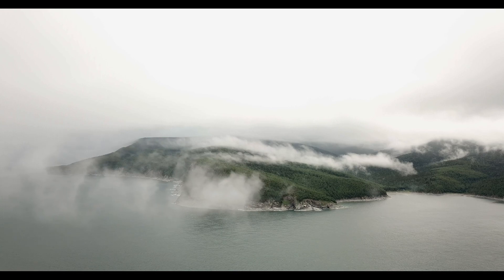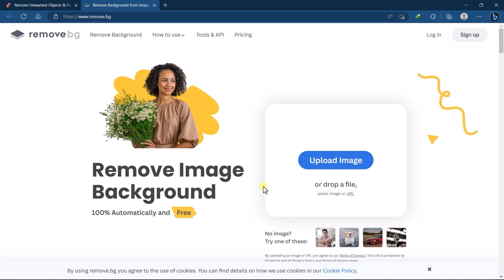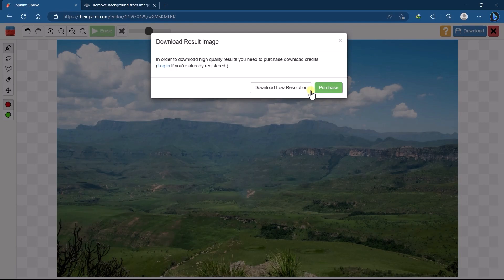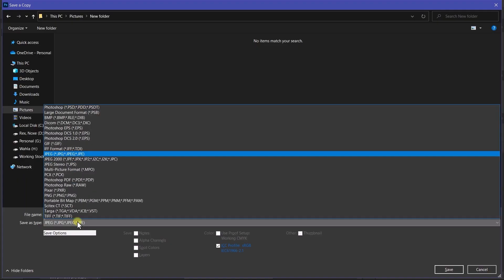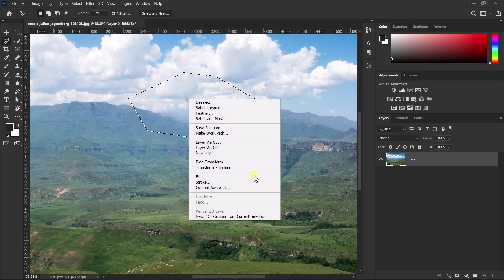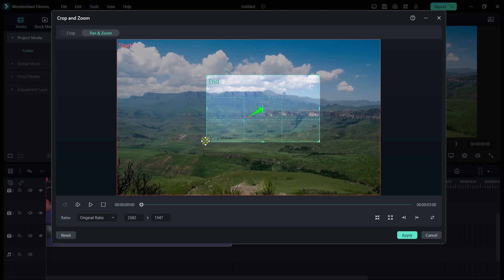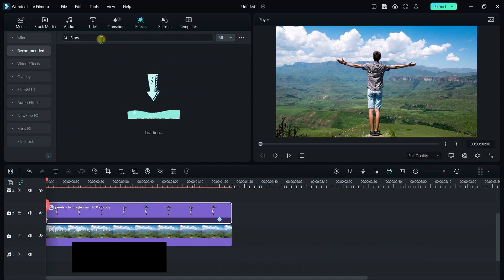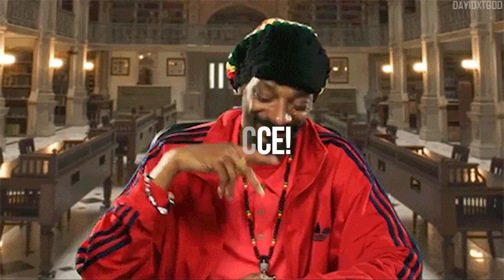How to do the 3D Photo Trend on TikTok (3D Zoom Effect in Filmora)